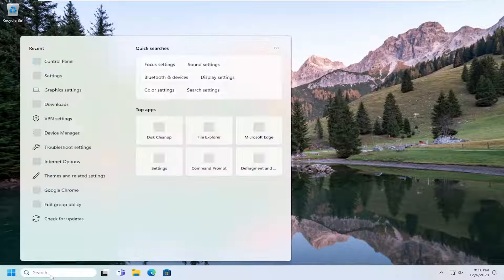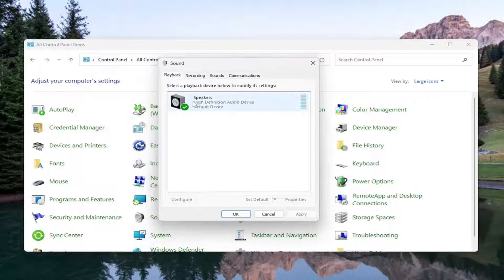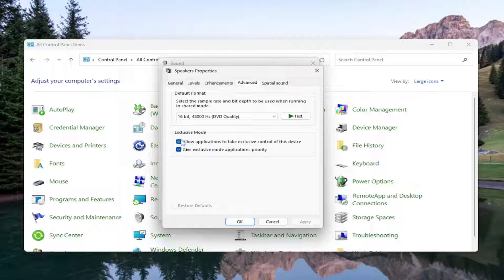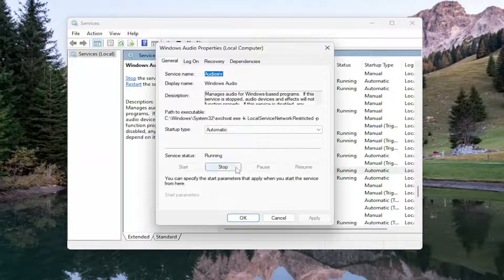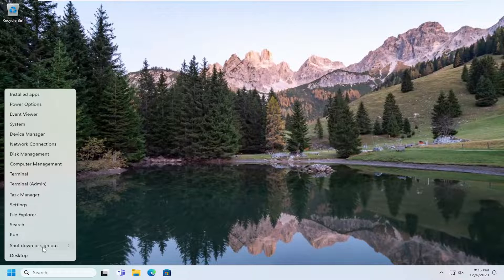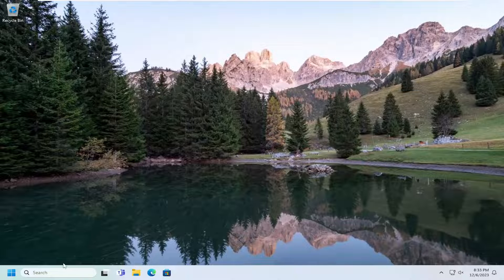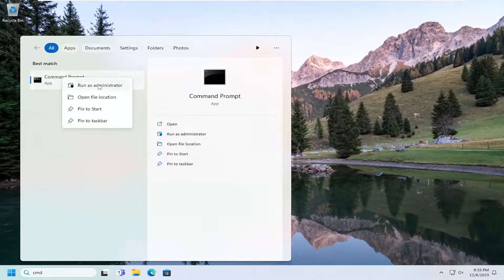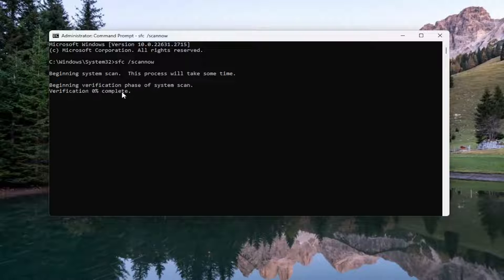Fix No Sound, This Device Is Being Used by Another Application Windows 11/10 [Guide]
The audio device on your Windows computer can simultaneously play audio from multiple sources. However, at times, the audio stops playing with the error "this device is being used by another application".

This is error is often a case of incorrectly configured Windows Audio service. Other times, the audio issue is due to a corrupt audio device driver. Here we show you how to troubleshoot the "this device is being used by another application" error and restore audio on Windows.

Issues addressed in this tutorial:
headphones this device is being used by another application
speakers this device is being used by another application
device is unavailable or used by another application
this device is being used by another application audio
audio this device is being used by another application
this device is used by another process
my phone says camera is being used by another application
device is being used by another application
HDMI audio device is being used by another application